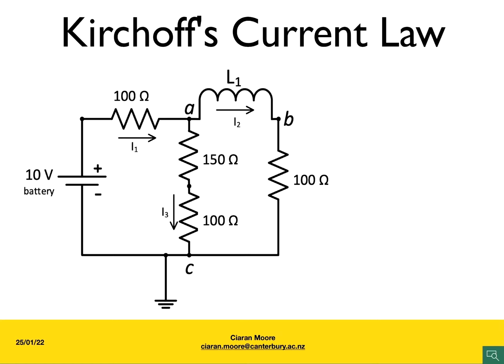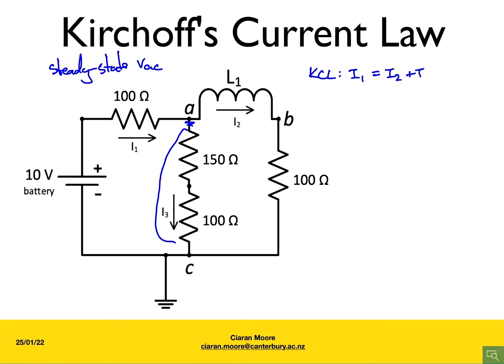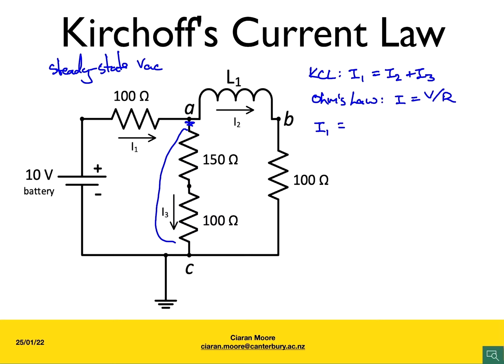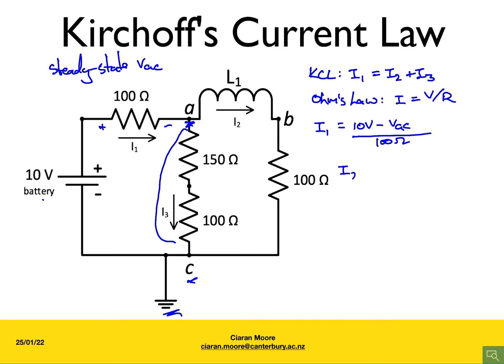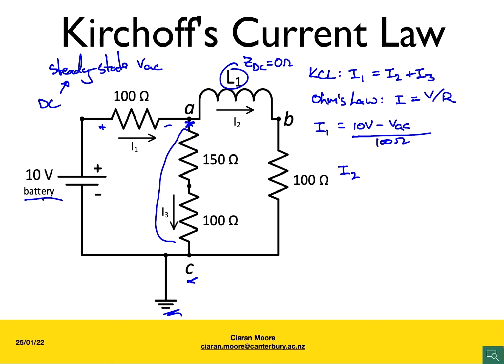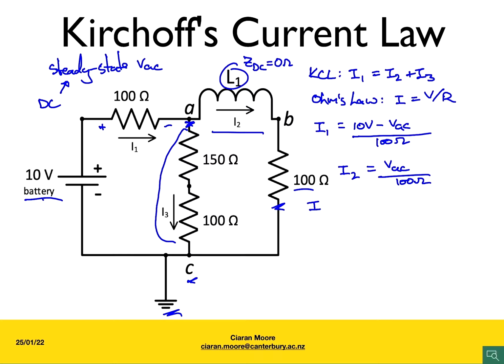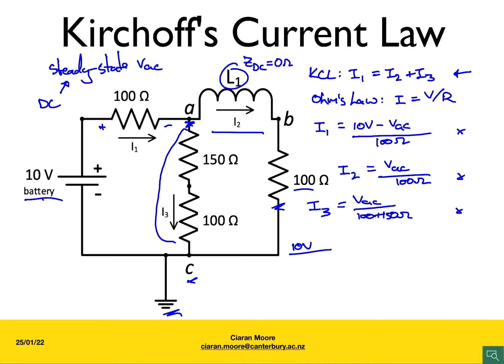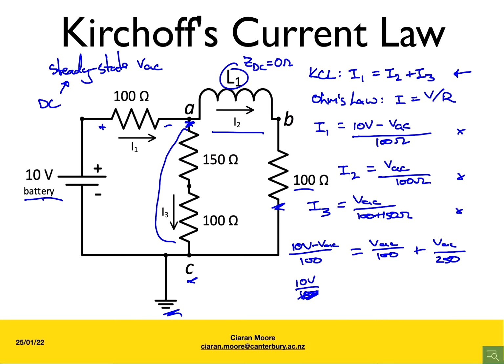Kirchoff's Current Law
Worked example that uses Kirchoff's Current Law to find an unknown voltage in a circuit.